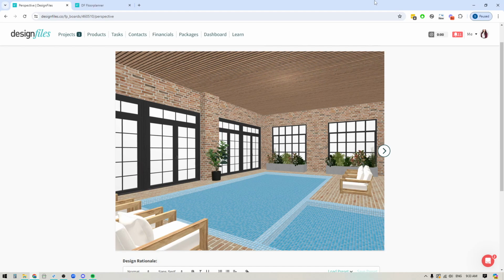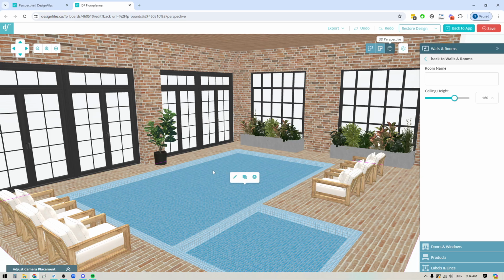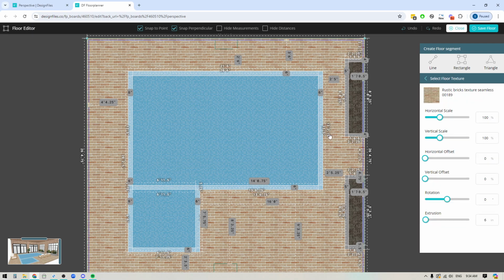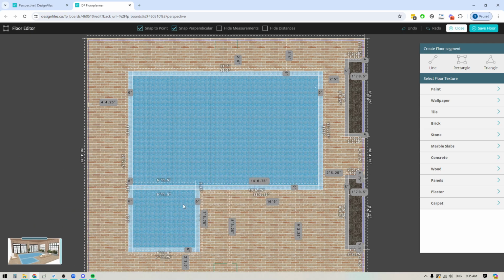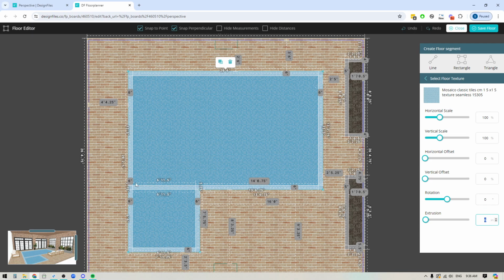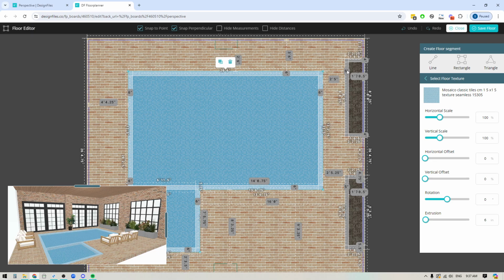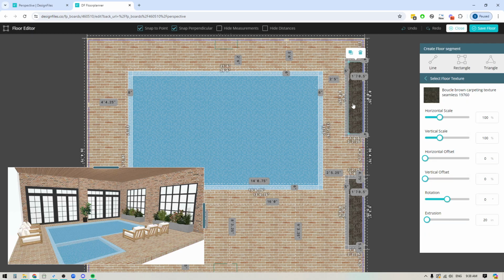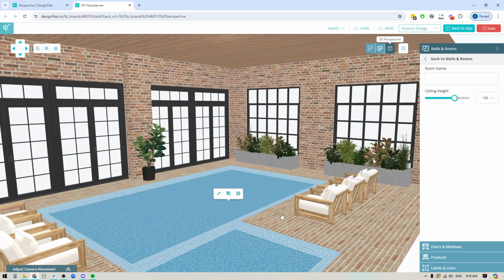DesignFiles.co - Building a Pool with the New 3D Floor Customizer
Build a dreamy pool design in your 3D floor plans with our new floor customizer. Create sunken pools, custom planters, and luxe outdoor spaces with creative textures and playful design tools.